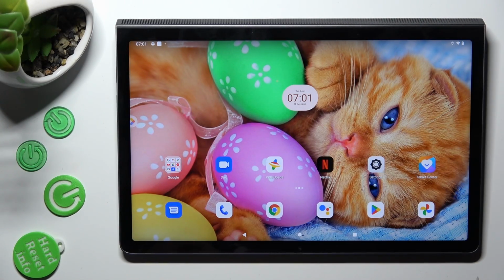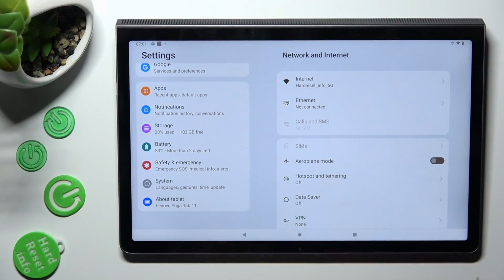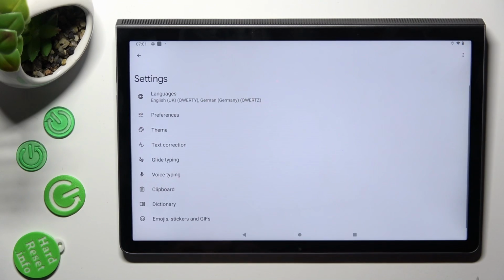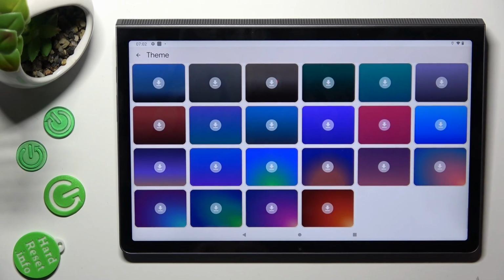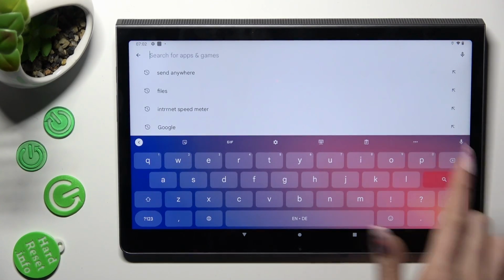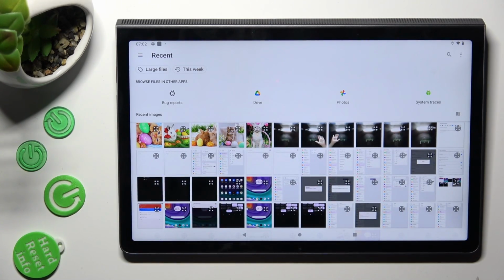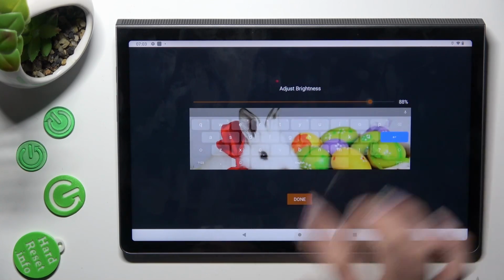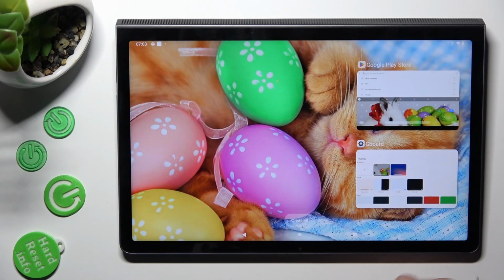How to Change and Customize Keyboard Theme on Lenovo Yoga Tab 11 - Gboard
Find out more about Lenovo Yoga Tab 11:
Hey, everyone! Welcome to today's tutorial. We're thrilled to show you how to spice up your Lenovo Yoga Tab 11's keyboard theme. Our expert will walk you through the process of accessing the Gboard app and utilizing its features to select and apply a fantastic new keyboard theme to your device. Sit back, relax, and enjoy the video as we transform your keyboard into something truly special! Let's get started and give your typing experience a fresh, stylish makeover! If you want to know more about your Lenovo Yoga Tab 11, visit our YouTube channel.

How to change the keyboard theme with Gboard on Lenovo Yoga Tab 11? How to access Gboard on Lenovo Yoga Tab 11? How to Set Keyboard Theme in Lenovo Yoga Tab 11? How to add a new keyboard theme to Lenovo Yoga Tab 11?